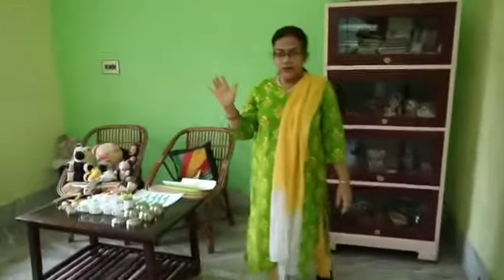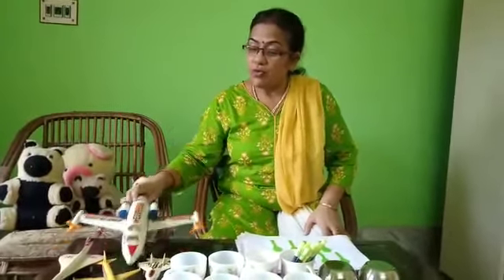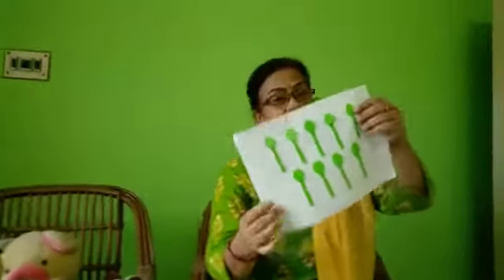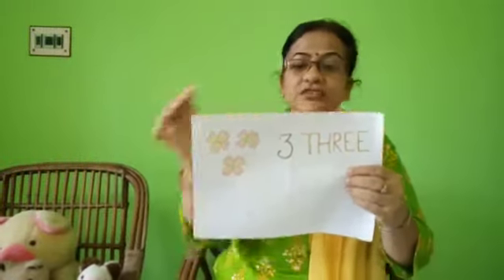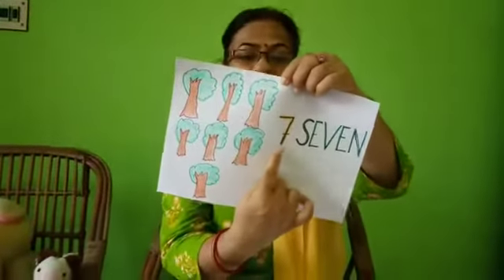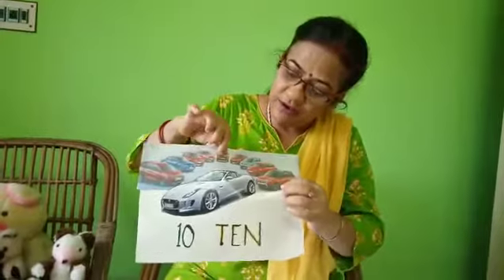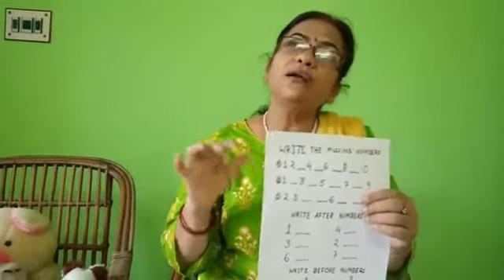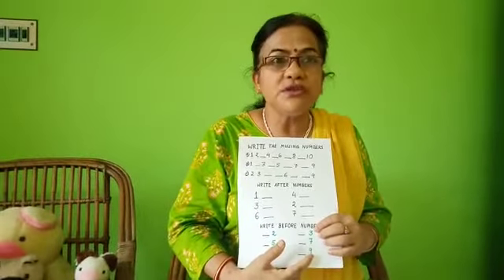Poem on NUMBERS 1 to 10 for pre-primary classes and class I (CBSE board).poemon numbers#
I have tried to help the little children to learn numbers using favourite toys, kitchen's utencils,spoons,colours etc to make teaching-learning process interesting.We can keep them busy and happy in this way.If you like my video please give like ,share and subscribe.poem_on_numbers poem_of_nursery_students poem_of_lkg_ukg_students poem_ on_counting#

  Three, four shut the door.
   Nine, ten a good fat hen.